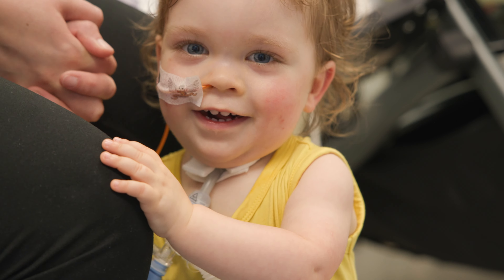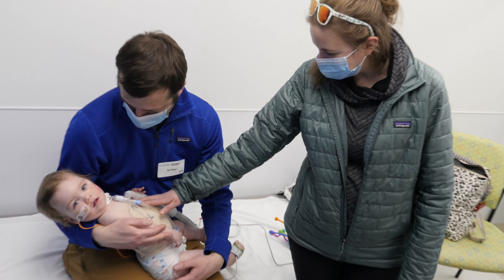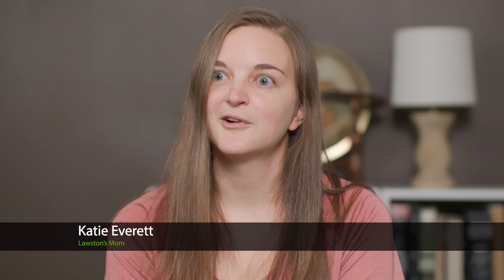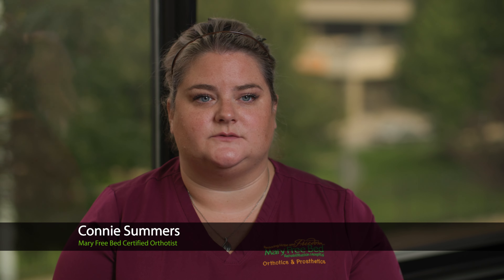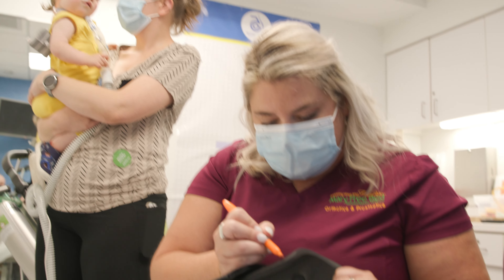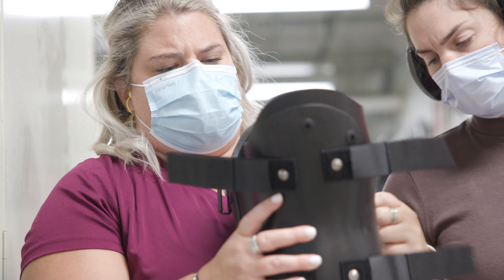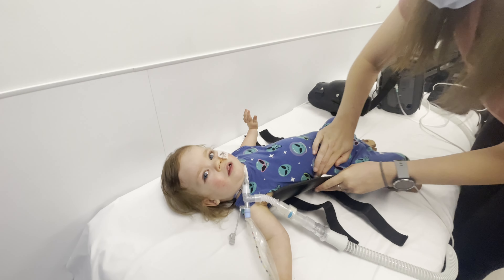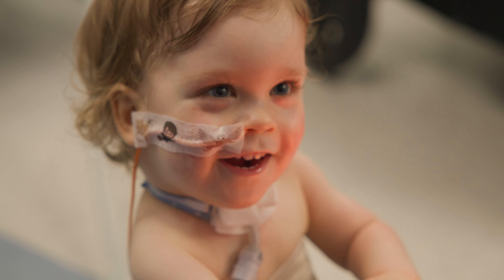The Art & Science of Orthotics: Building a Custom Brace for Omphalocele and Scoliosis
Lawston was born hole in his abdominal wall. As a result, his organs developed outside of his body during gestation – it’s a congenital condition known as omphalocele. He also has scoliosis, which is a curvature of the spine. Lawston’s parents turned to the Mary Free Bed Orthotics & Prosthetics + Bionics team for a custom omphalocele compression orthosis that also addresses his scoliosis. Partnering with the pediatric surgeons at Helen DeVos Children’s Hospital, the team designed a brace to treat his unique combination of conditions . After one month in his new brace, he’s already seeing great progress. Watch the video to learn how we harnessed the art and science of orthotics to help Lawson as he grows.